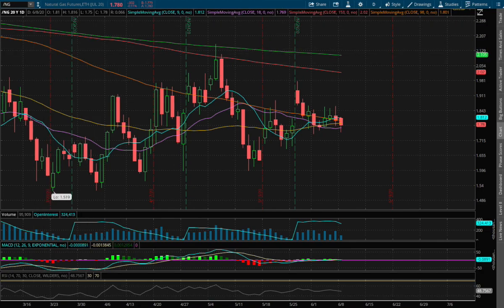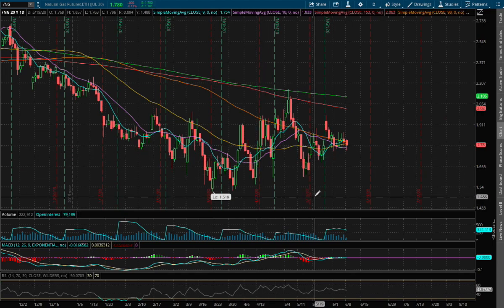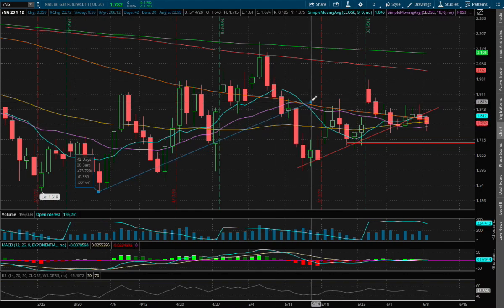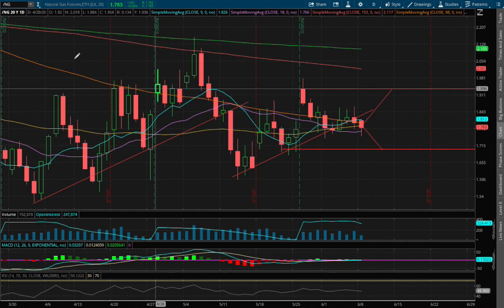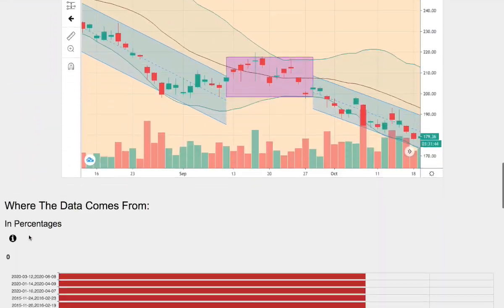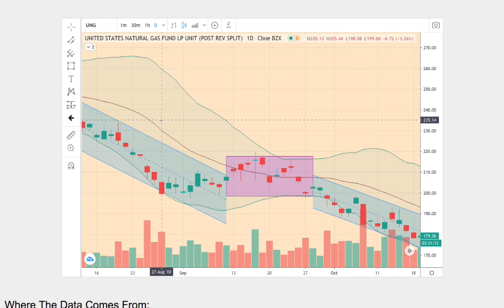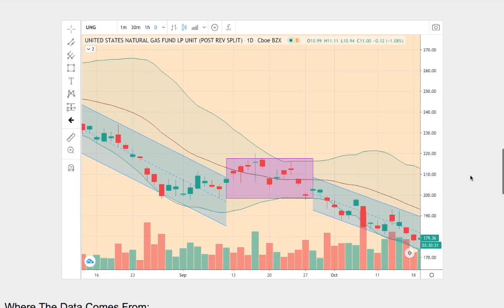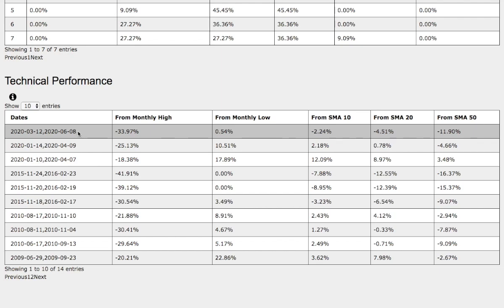Natural Gas [UGAZ & DGAZ] in 6/8/20 Forecast / Probability